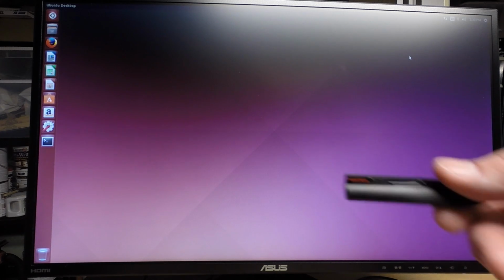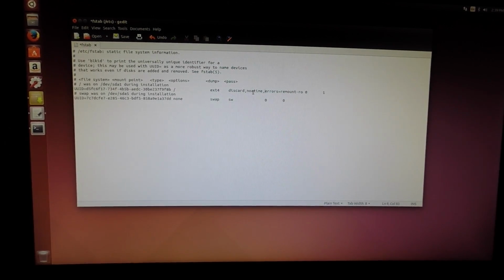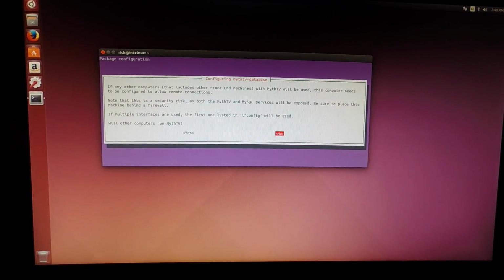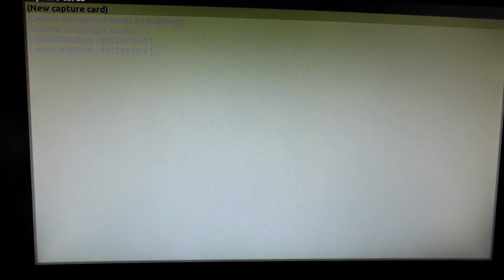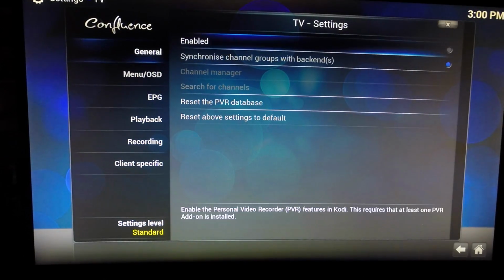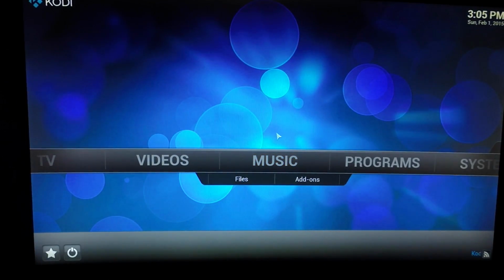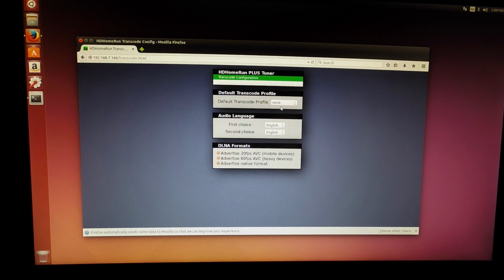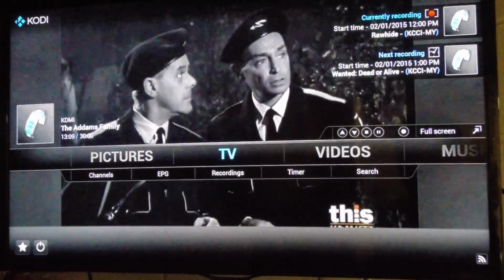Intel NUC MythTV/Kodi PVR/DVR with HDHomeRun Extend Tuner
In this video, I build a PVR from an Intel NUC and an HDHomeRun Extend. I use MythTV back end with a Kodi (formerly XBMC) front end. I also setup Mythweb for access to schedule recordings. For TV control, I setup a Pulse Eight USB to HDMI-CEC adapter.